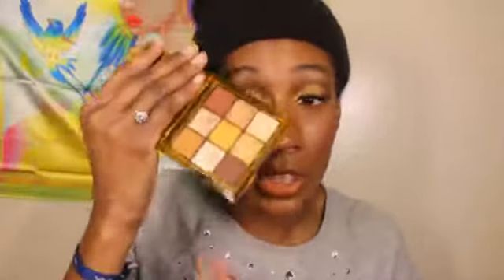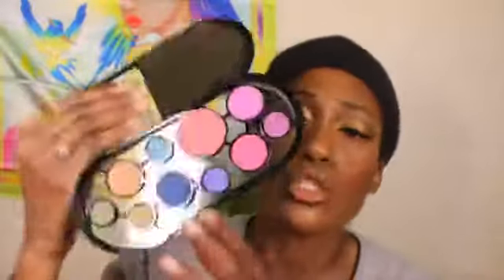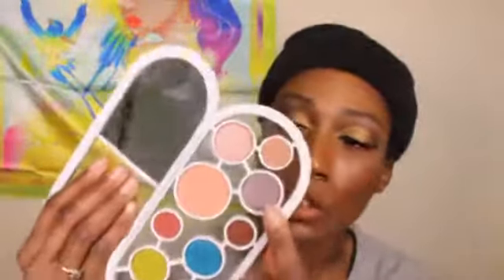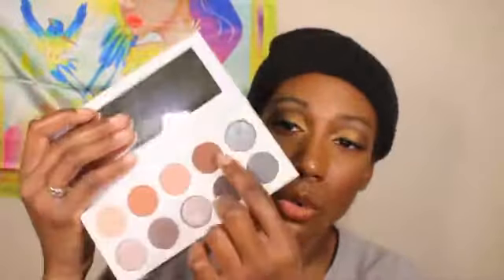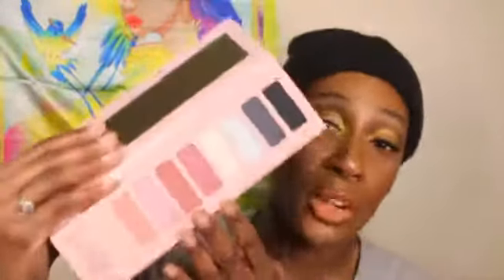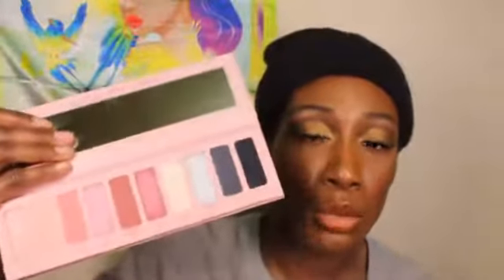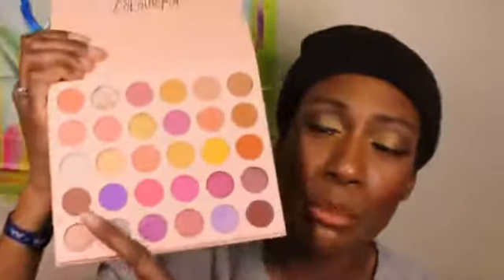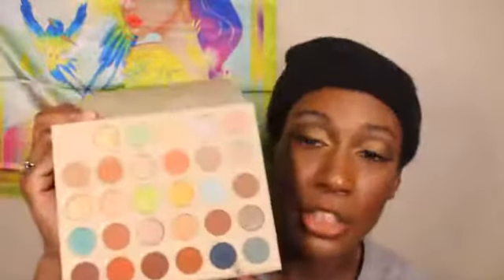Disappointing Products of 2021 Pt 2.: Palette Edition